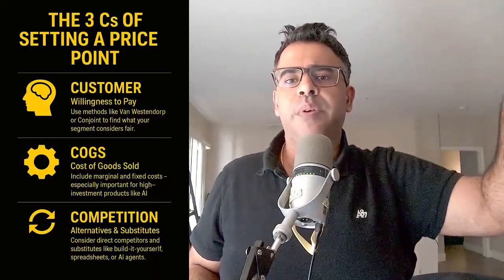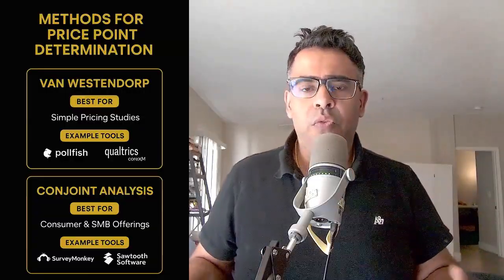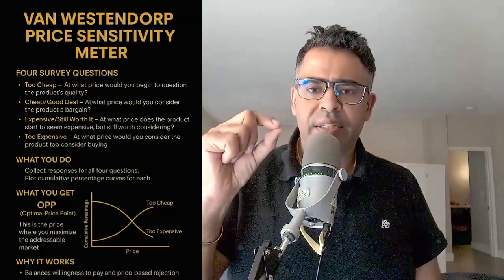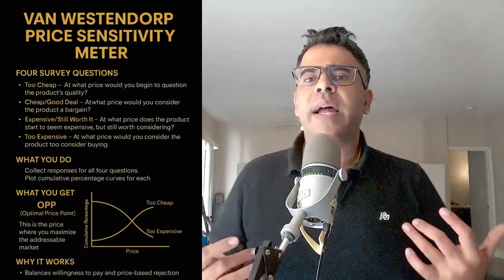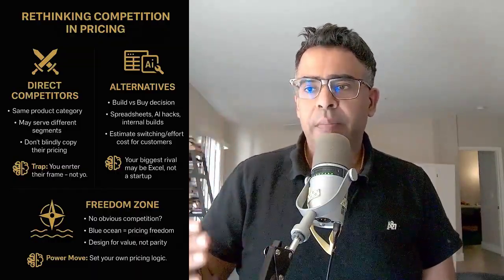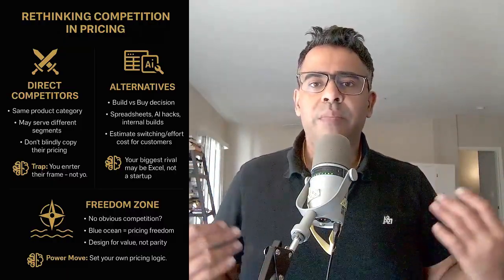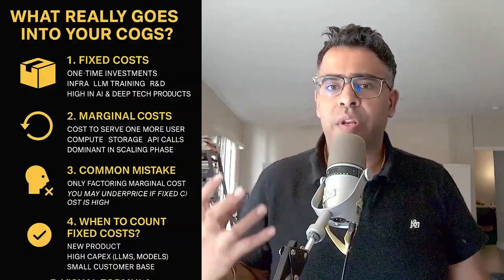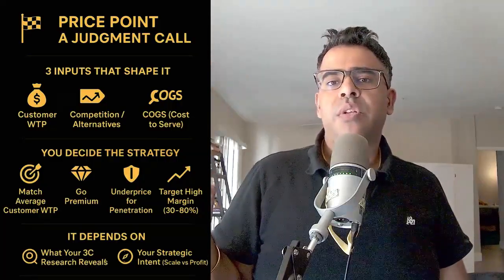Use The Three Cs To Set Your SaaS Price Points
Most marketers obsess over price without understanding what actually drives it. In this video, we break down a no-fluff framework for setting price points using the only three inputs that matter: Customer, Competition, and COGS.

You’ll learn:
00:00 Introduction to Pricing Strategies
00:13 Understanding the Offer and Packaging
00:42 The Three Cs of Pricing
01:19 Customer Willingness to Pay
02:42 Analyzing Competition
04:13 Cost of Goods Sold (COGS)
04:46 Making the Final Pricing Decision
05:48 Segment-Specific Pricing
06:39 Conclusion and Final Thoughts

If you’re a marketer, PM, or SaaS leader trying to stop leaving money on the table, this is your go-to playbook.

For deeper frameworks, grab our book Price to Scale Vol2